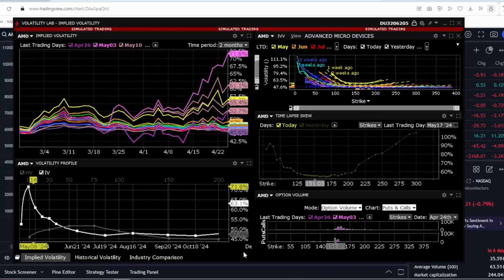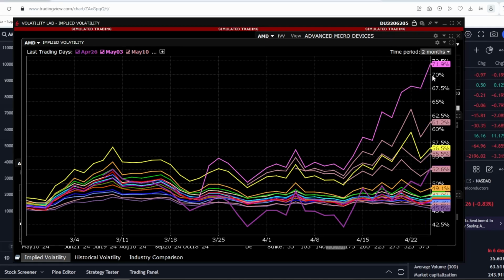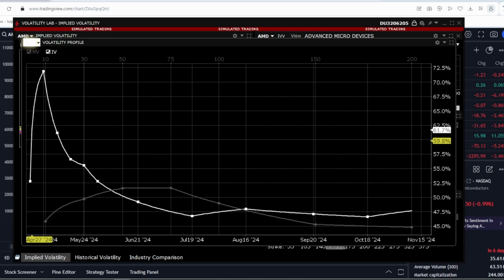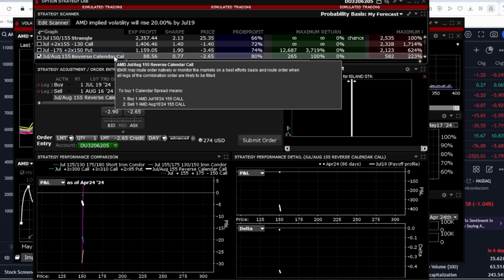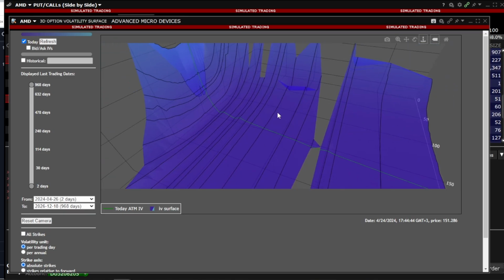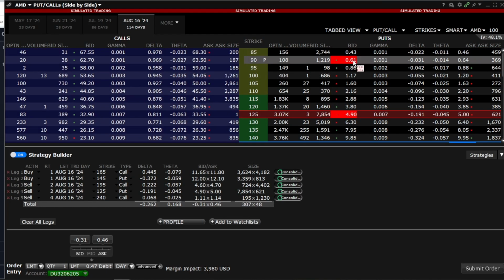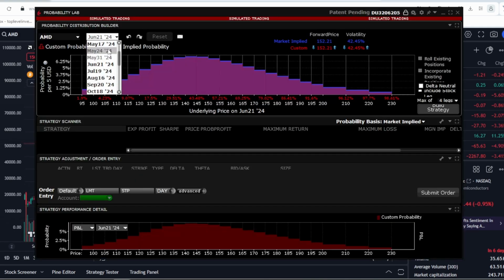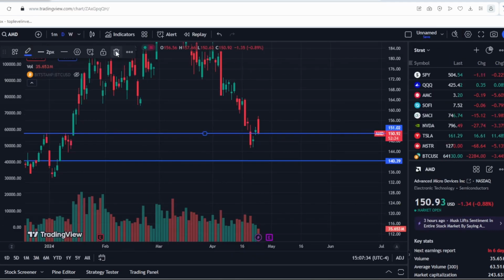AMD Stock Analysis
- Options Trading Insights: Dive into the world of AMD options with our expert walkthroughs on contracts, strike prices, and expiration dates, tailored to maximize your gains.
- Volatility Breakdowns: Stay ahead of the game as we assess market sentiment, implied volatility, and historical data to anticipate AMD's next big move.
- Live Market Discussions: Engage with our active community during live sessions. Share your thoughts, ask questions, and get real-time feedback.

Whether AMD is on a bull run or facing a bear market, our channel is your go-to source for all things related to its stock.